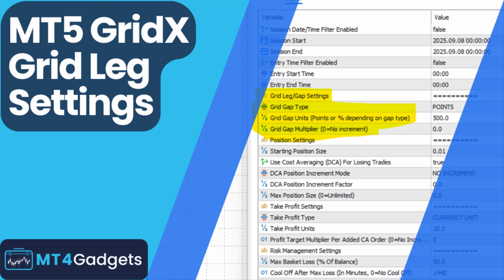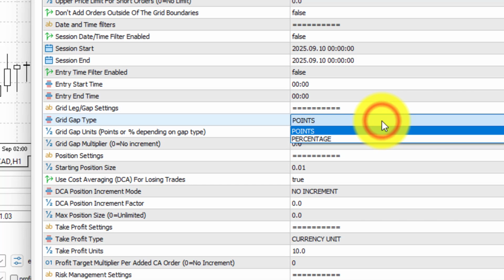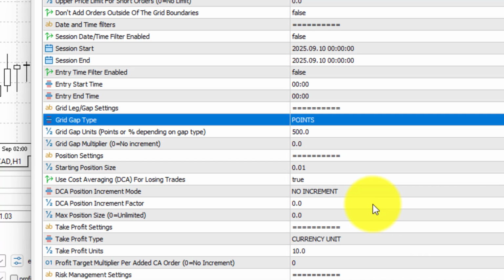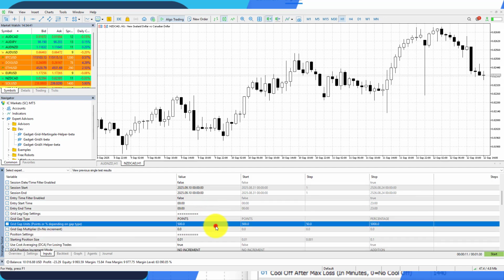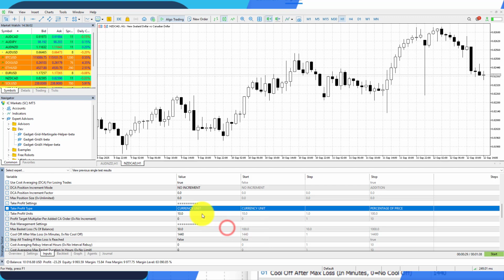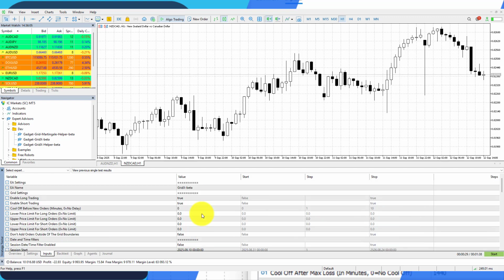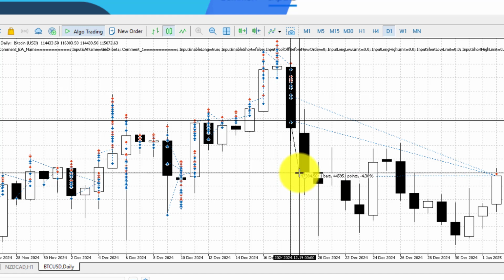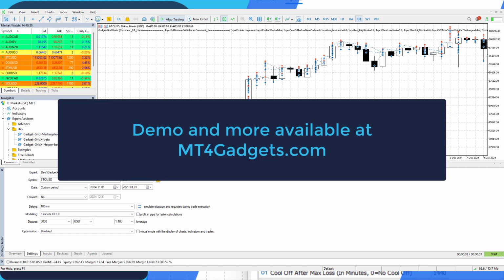MT5 GridX Settings - Gap Settings... your orders distance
Learn how GridX Gap/Leg Settings define the distance between consecutive orders.

In this tutorial we cover:
✅  What is the gap/leg
✅  Gap types, fixed or percentage
✅  The gap multiplier

Very useful parameters to control the expert advisor grid and distance between the orders